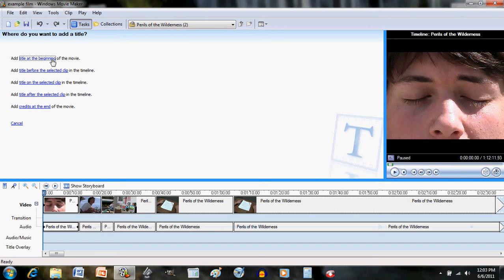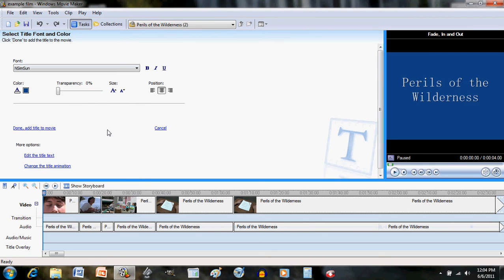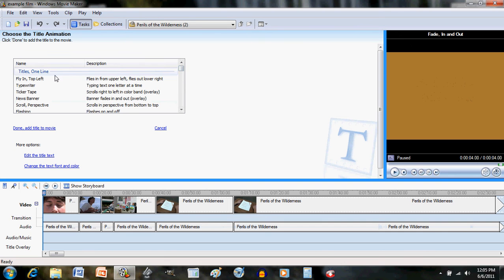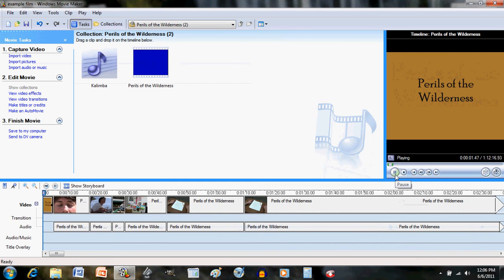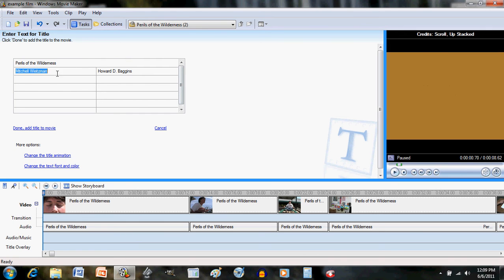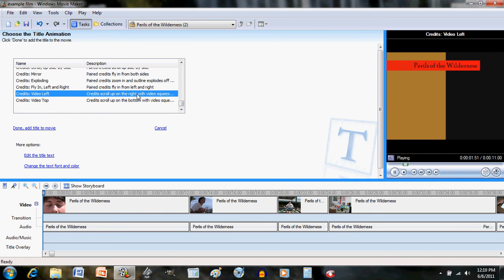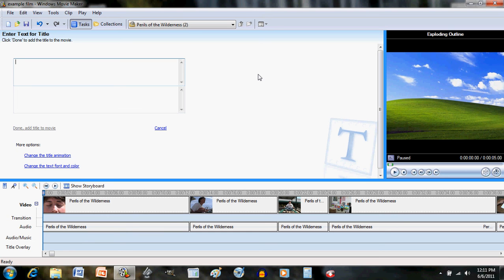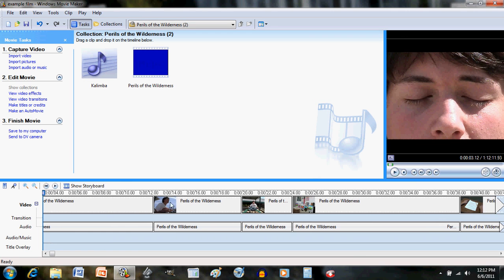STEP 5 Adding titles, credits, and subtitles